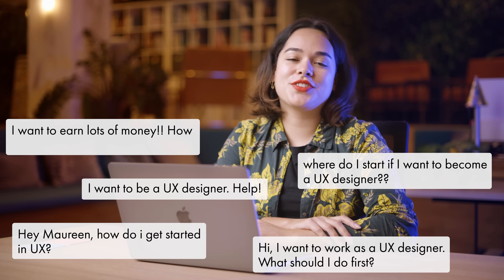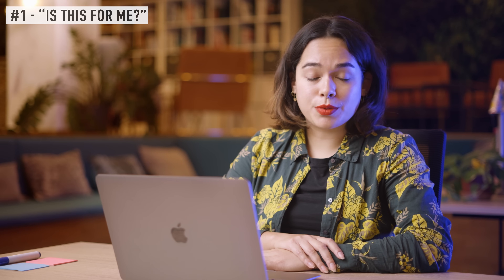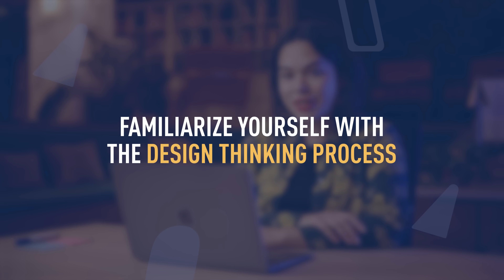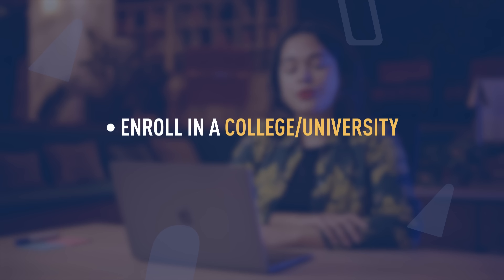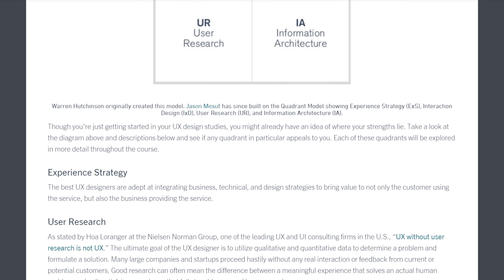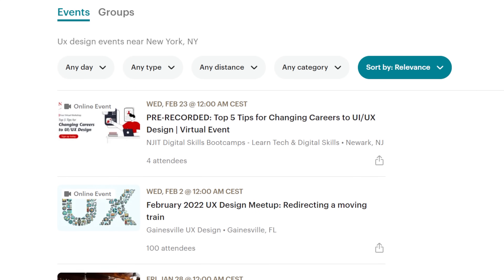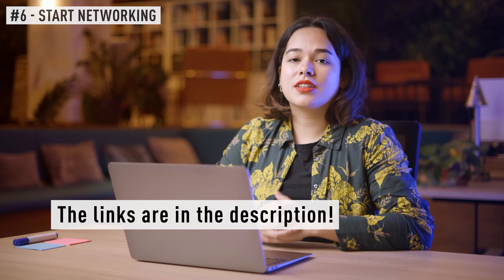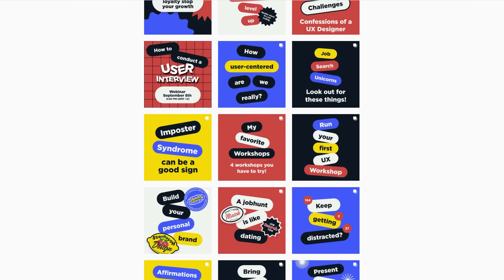Become a UX Designer in 2024 - A Step by Step Guide!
📲 Curious about a career in UX Design?

Looking to become a UX designer in 2022? This is the video for you! In it, we share the seven essential steps and key learnings that you'll need to start your UX journey today!

Hosted by Maureen Herben (UX.Collection), a product designer and CareerFoundry UX graduate, this video will guide you through the timeline and requirements needed to transform you from complete beginner into a job-ready UX designer within a realistic timeframe.

🚨 Quick disclaimer 🚨 This won’t be an “easy” task, and in terms of time allocation, if you follow these steps, you can expect this journey to take up to a year to complete.

Are there any steps you would add in based on your own career change journey?

In this guide, we’ll cover the following key points:

(00:00) Intro

(01:15) Step 1: Ask Yourself: "Is UX For Me?"

(03:34) Step 2: Learn About UX Design Methods and Processes

(11:06) Step 3: Structure Your Learning With a Credible UX Course

(18:10) Step 4: Practise As Much As You Can

(21:51) Step 5: Learn the Tools of the Trade

(23:21) Step 6: Network With Other Designers

(25:26) Step 7: Generate Some Projects For Your Portfolio

(27:04) Bonus: Three More Tips

(28:25) Outro + Next Steps

Want to get a taste of UX design? Start your journey with CareerFoundry’s free UX Design Short Course

For an in-depth read on all of these topics you can find a corresponding article over on CareerFoundry’s blog

Become A UX Designer From Scratch - Full Walkthrough (2022)